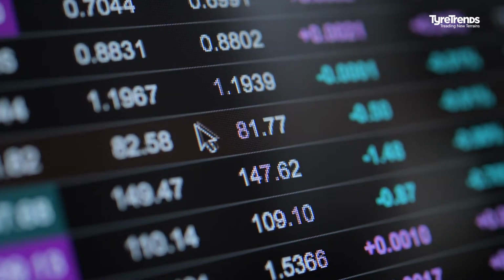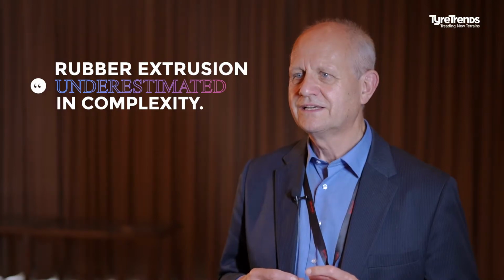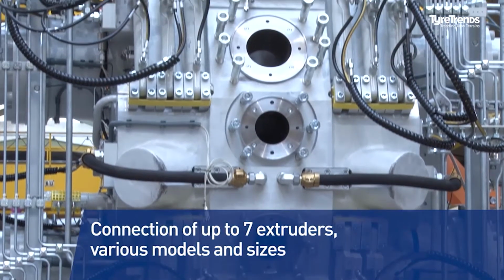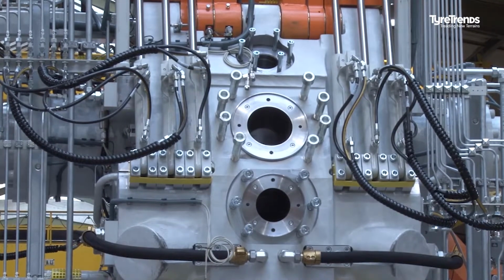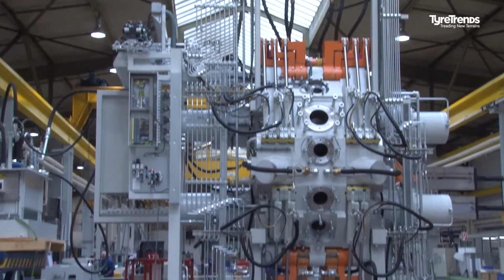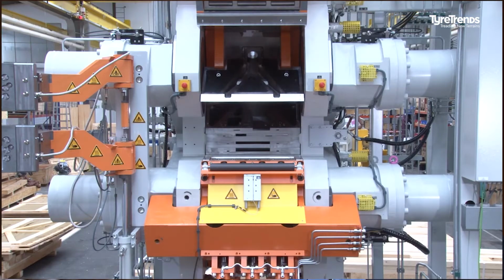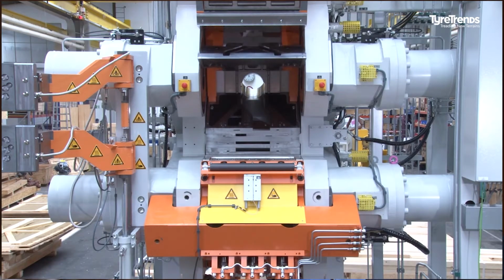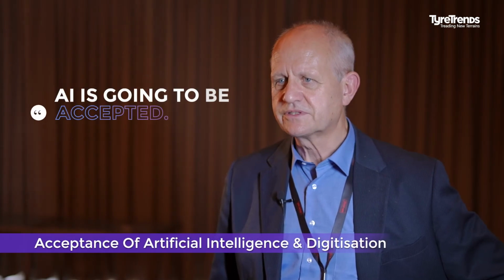Will Artificial Intelligence Be Accepted In Extrusion Industry? - Dr Gerard Nijman Answers!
Dr Gerard Nijman, Global Application & Product Owner - Krauss Maffei, speaks about artificial intelligence in the rubber extrusion industry.